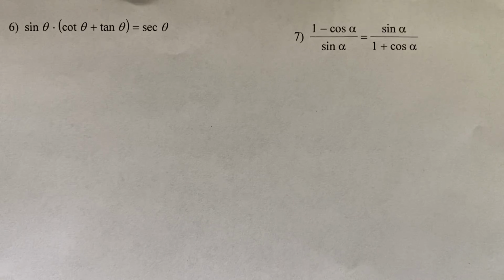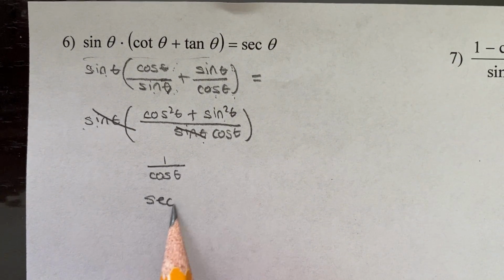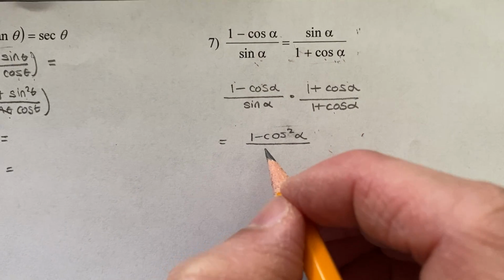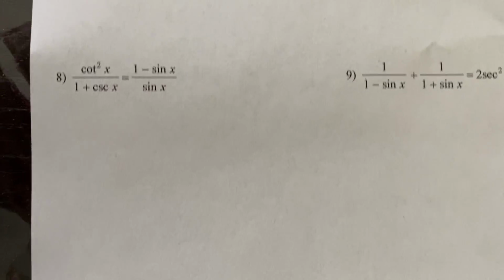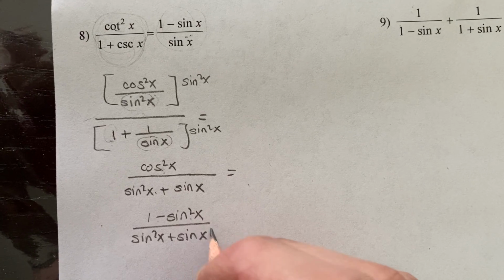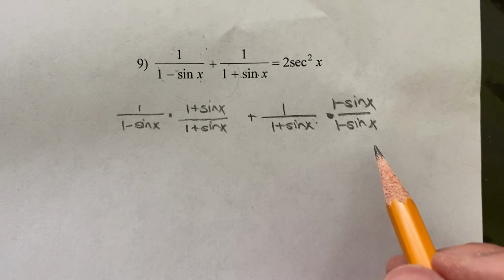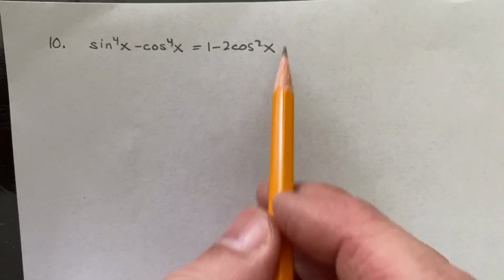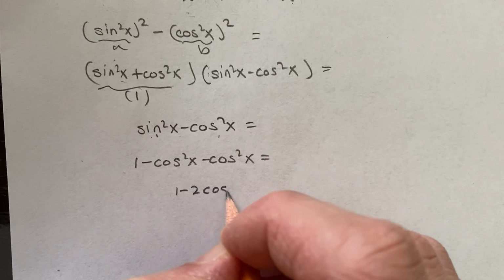Verifying trig. Identities part 2